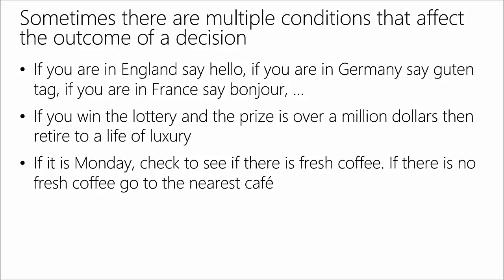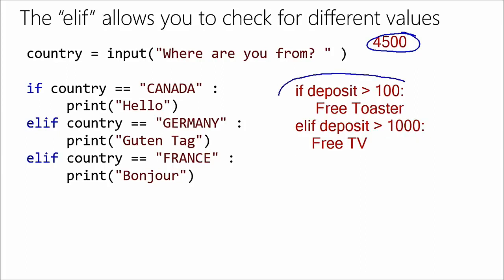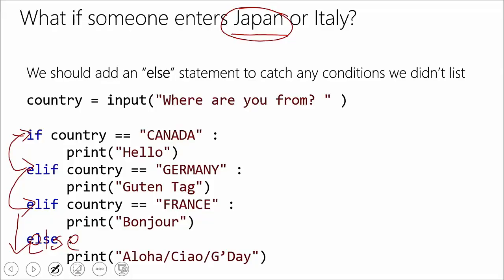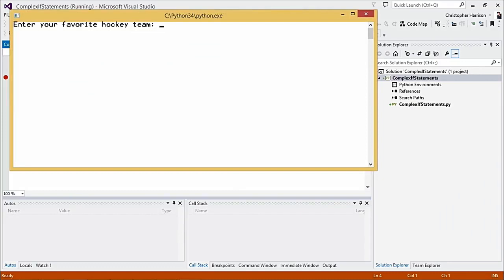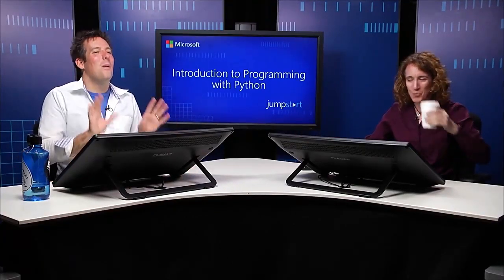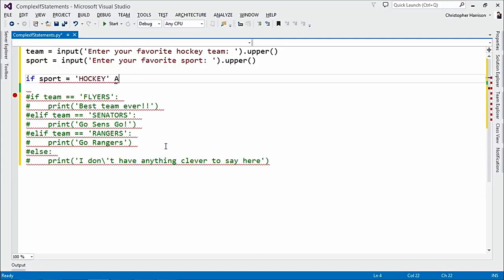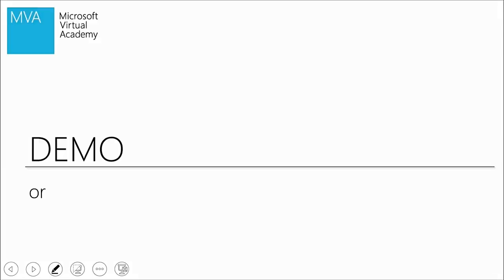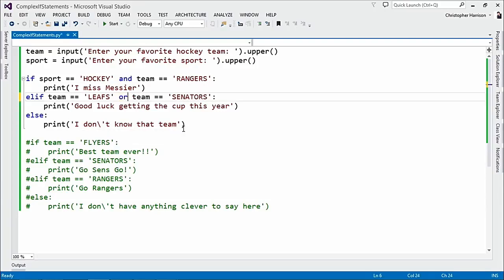11-Zero to hero with Python Part-11